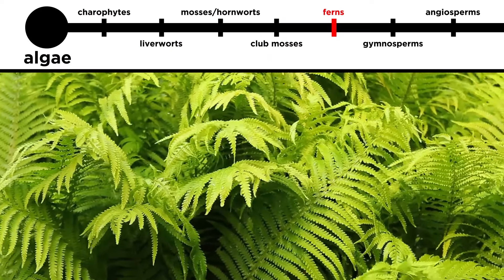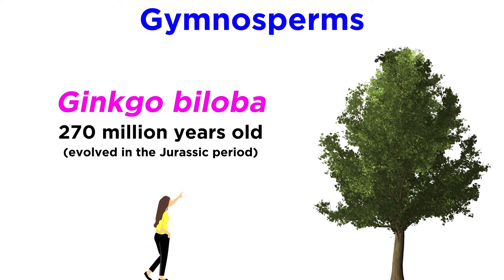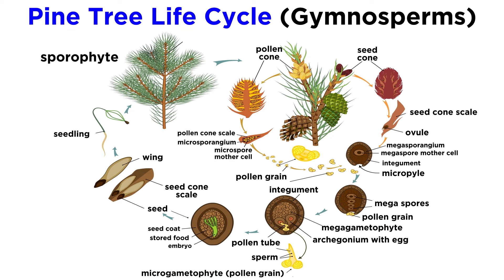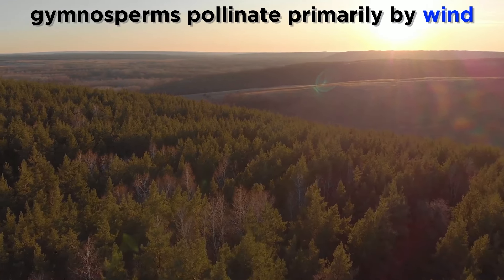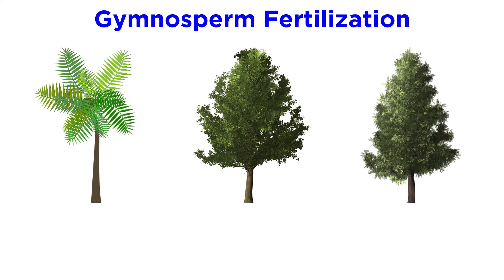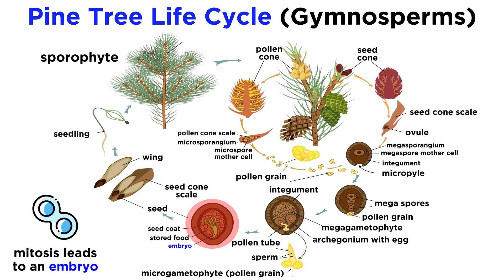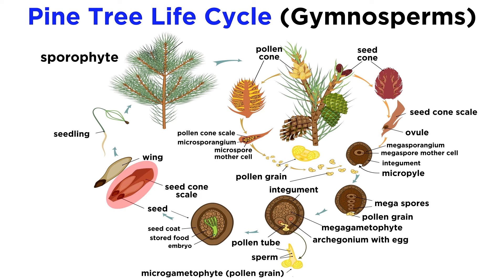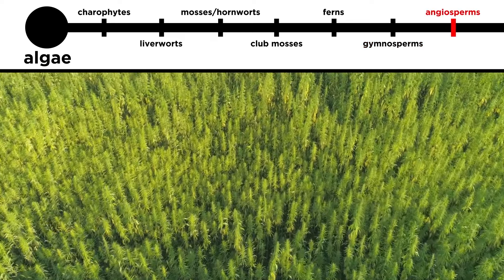Gymnosperms: Long-Distance Pollination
We've made through a number of vascular plants so far, but it's time to examine gymnosperms. These include plants like pine trees, and any plant that bears cones. These plants exhibit an important evolutionary advantage over previous plants, they can undergo fertilization by wind instead of water. This means that gymnosperms don't have to live right next to a river or some other body of water. For this reason, once gymnosperms evolved, the earth became covered in forests for the first time. Let's get a closer look at these majestic plant species!

Script written by Sheryl Hosler and edited by Ryan Helcoski